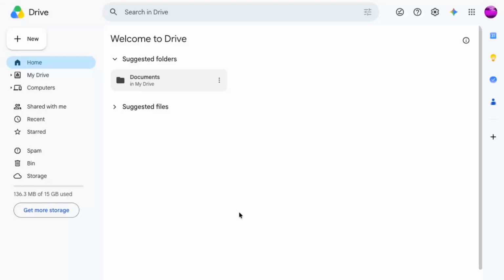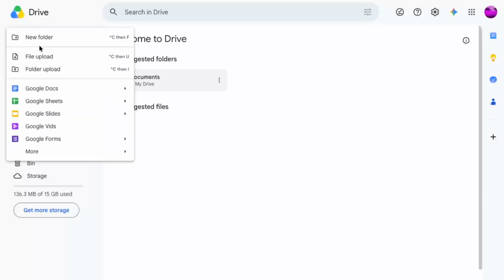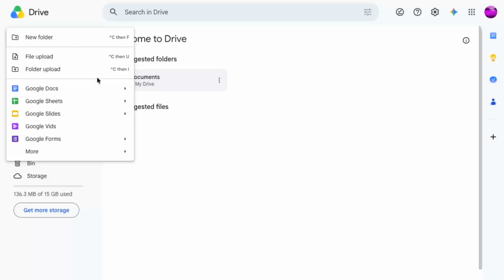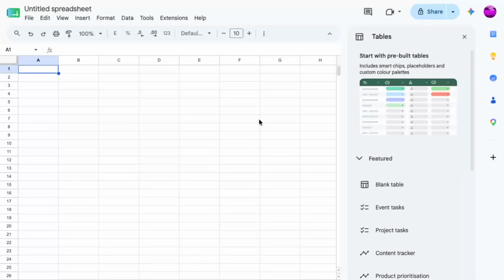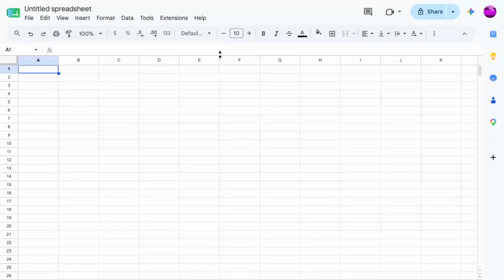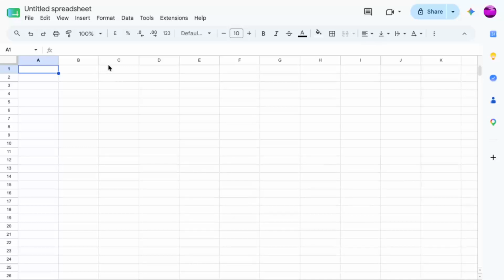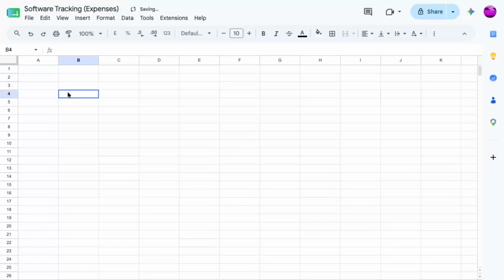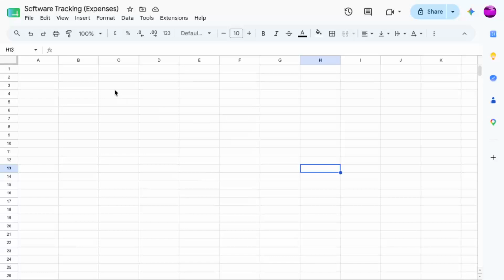How to Open a Google Sheets Spreadsheet (2026) | Step-by-Step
Learn exactly how to open a Google Sheets spreadsheet using the fastest and most reliable methods available right now. In this tutorial, you'll see how to open an existing spreadsheet from Google Drive, directly from sheets.google.com, and from a shared link. Whether you're accessing your own file or one someone sent you, this updated guide covers every scenario so nothing gets in your way. This method works with any browser and any Google account, no downloads or installs needed. If you've been confused about where your files are or how to get into them quickly, this walkthrough clears it all up. Follow along and you'll have your spreadsheet open in seconds.